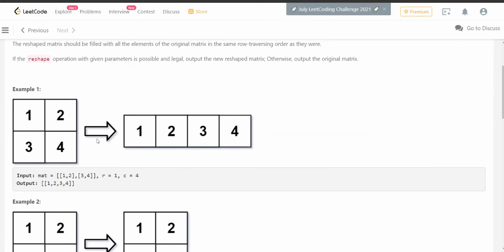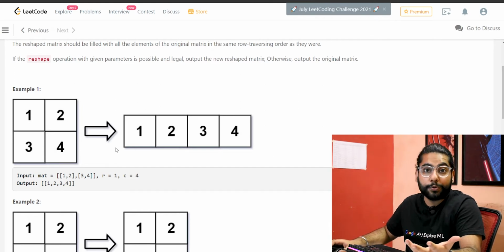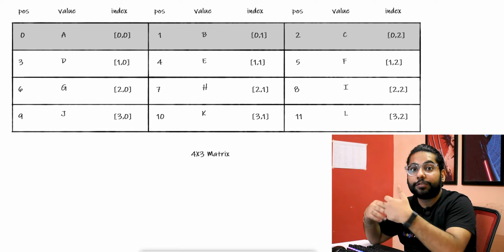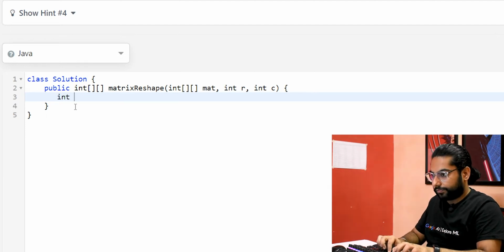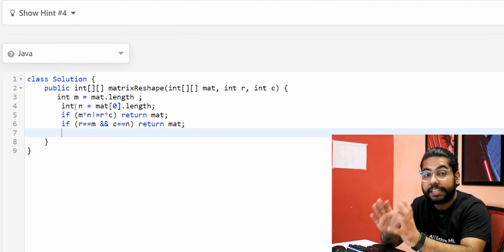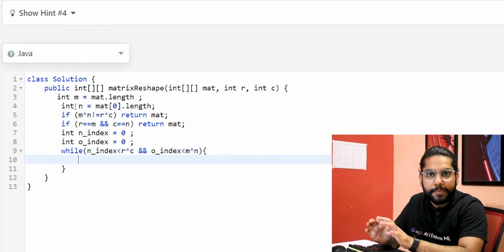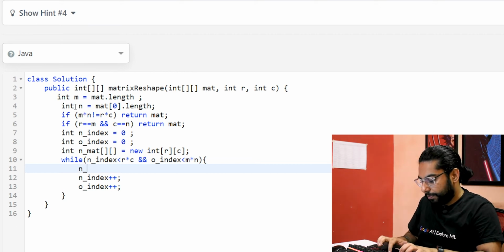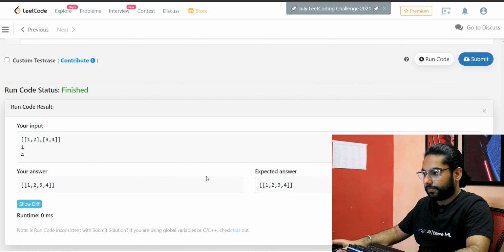Reshape the Matrix (Java) | Leetcode 566 | July Coding Challenge Day 5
Here is the detailed solution of the LEETCODE DAY 05 RESHAPE THE MATRIX Problem of the July Leetcoding Challenge and if you have any doubts, do comment below to let us know and help you.